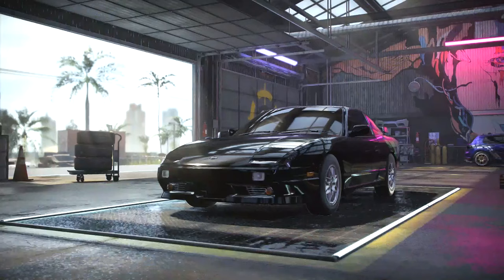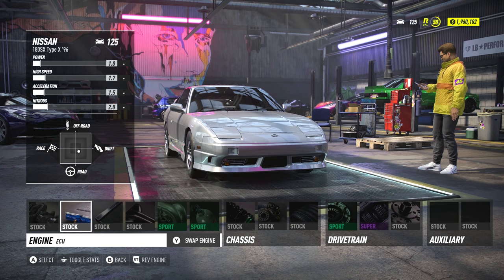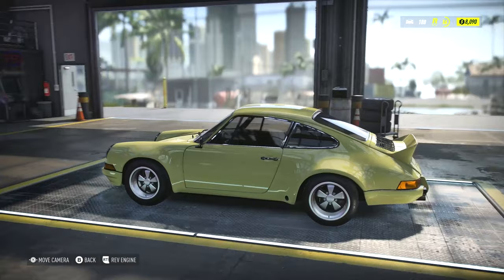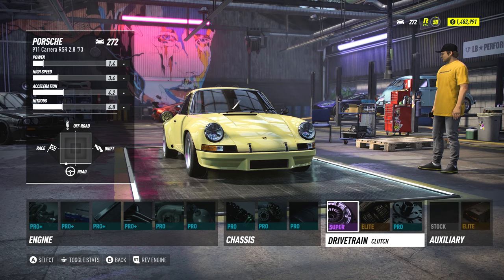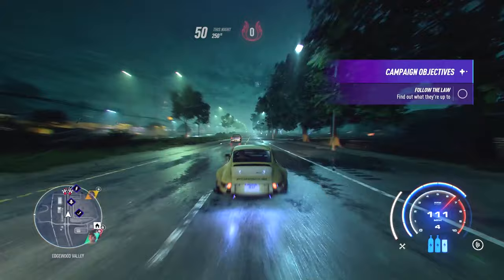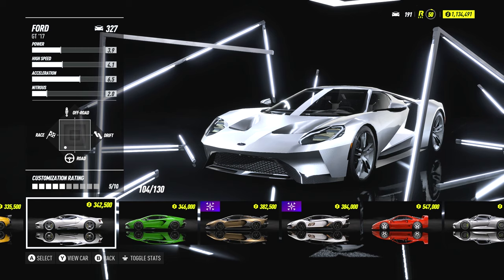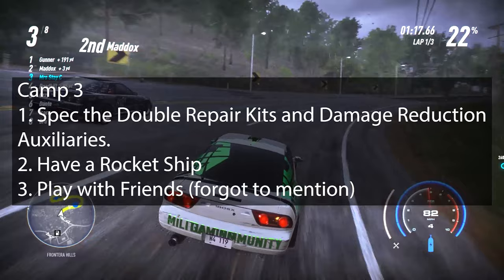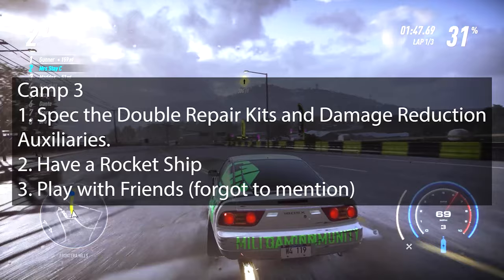3 BEST CARS and BUILDS to Help You Earn ULTIMATE PARTS The Fastest In Need for Speed Heat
3 Best Cars and Builds to Help You Earn ULTIMATE PARTS The Fastest In Need for Speed Heat

Welcome to the Militia Gaming Community, I’m Trigger Militia and in this video I’m going to show you my favorite builds to help you level up and earn the Ultimate parts…

Let’s go!

First of all thank you so much for clicking on my video. It really means the world to me. There’s lots of other stuff to watch on YouTube so I'm glad you’re here with me. And you know we have to raise a Barqs to all the subs who are back for more. Thank you guys for coming back. And as always, don’t be afraid to hit me up on Instagram.

Now this video was actually a suggestion from one of the comments. I really appreciate you guys giving me feedback. You definitely help shape my content so keep the suggestions coming.

I’ll say this now so we don’t waste anyone’s time…this video is intended for the people who do not have all of the Ultimate and Ultimate+ parts unlocked yet. If you have all of the Ultimate parts already, this video really isn’t going to help you.

So the idea for this video is to break it down into 2 stages of the game. So I’ll make a recommendation for rep levels 1-16 and then Ill give you my top 3 cars for 16 to 50. Now I know 16 sounds like a weird place to draw the line but you’ll see why in a moment. Also, I’ll try to give you a couple alternatives that I know work well in case you don’t like either of the 2 recommendations.

CATCH MY STREAM:
(Sunday. Wednesday. Friday. 9pm pst):